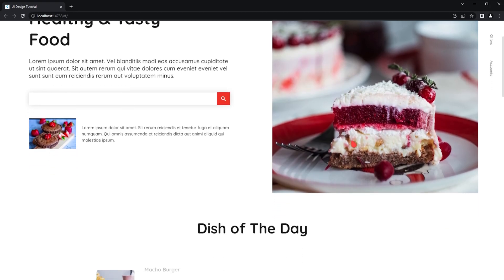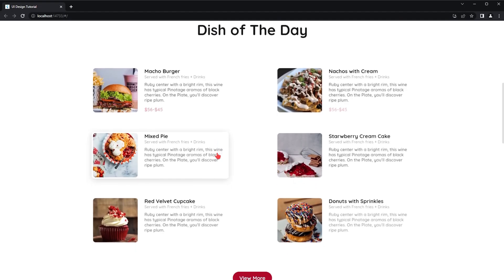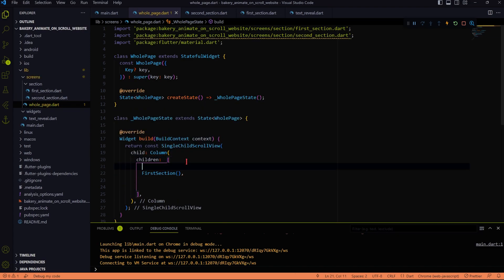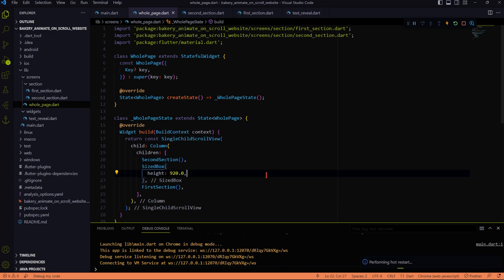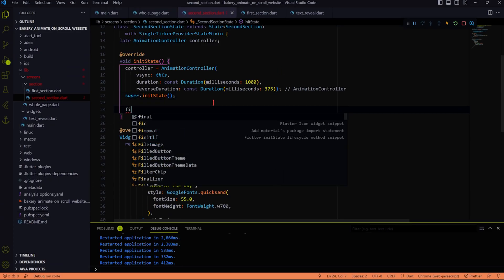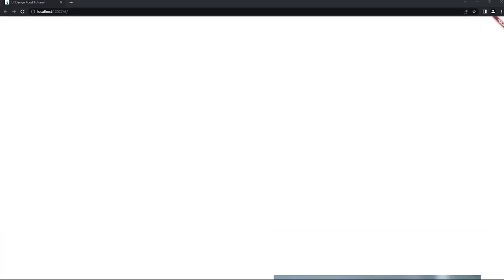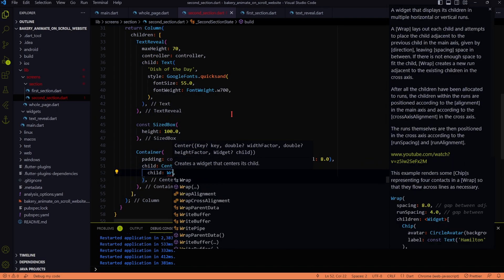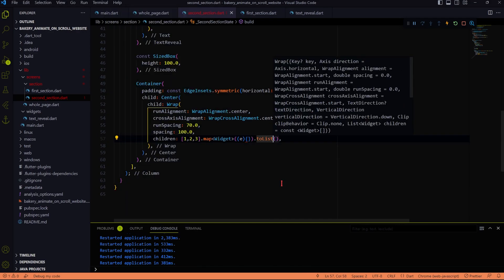Create Stunning Animated Websites with Flutter and BLoC | Animate on Scroll Tutorial | Part-2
Learn how to create stunning animated websites with Flutter and BLoC in this comprehensive tutorial. Improve the Flutter's UI Performance with BLoC pattern for state management. Explore the 'animate on scroll' technique to add captivating Sequence animations to UI elements in your web projects.

We are giving away codes for FREE!
the least you can do to SUPPORT US is to
WATCH THE VIDEO FULLY :)

Visit our Instagram or Twitter page
for Regular Updates and Contacting Us

Pls, leave a comment about ur suggestions and what we need to improve. :p